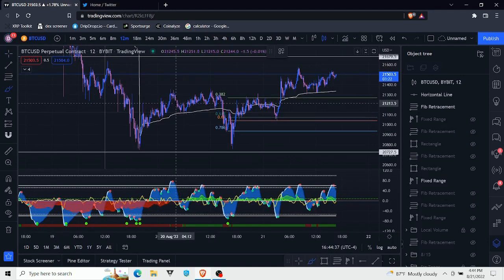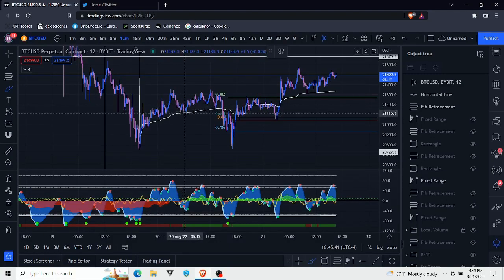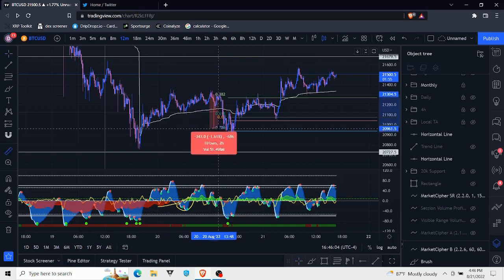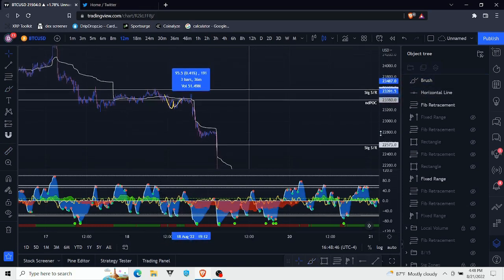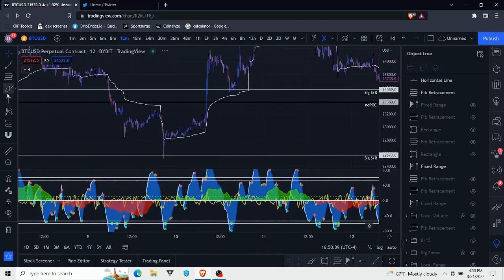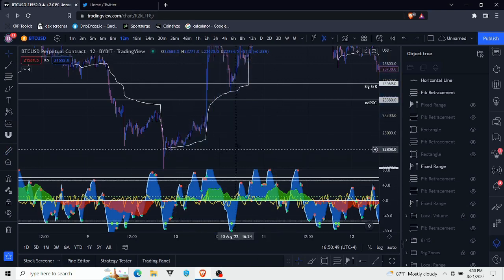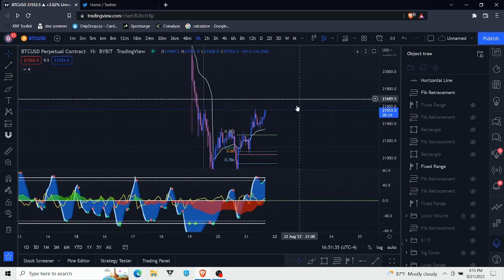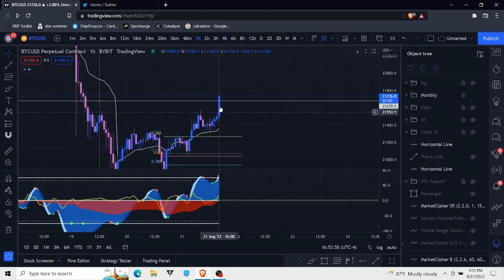Simple Scalp Strategy with Free Indicator (VWAP)